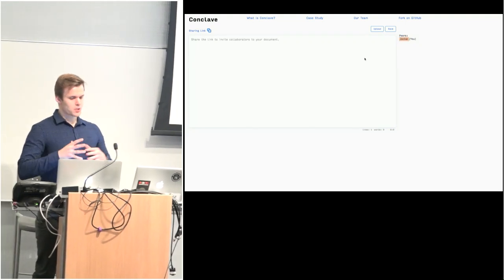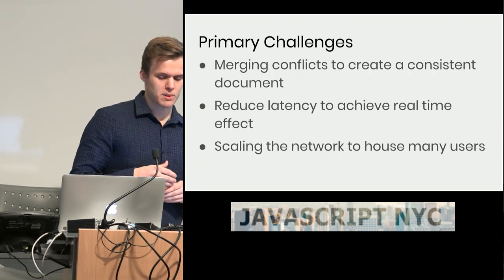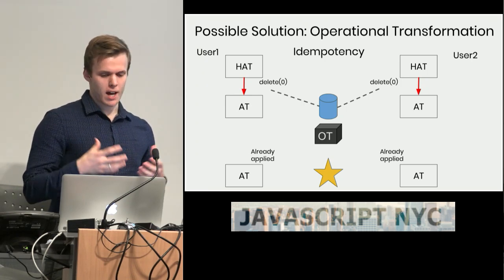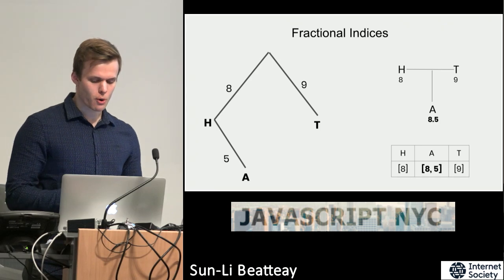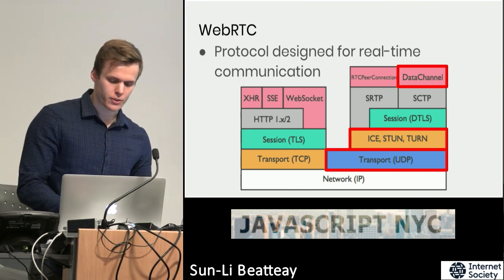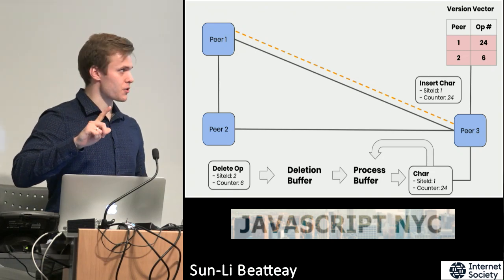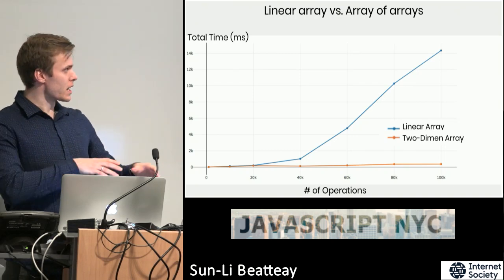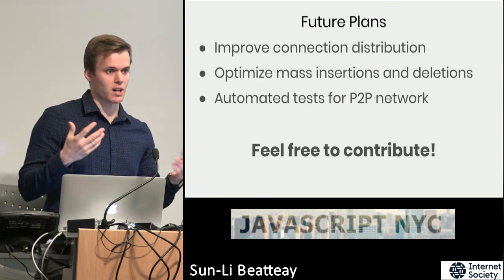Conclave - Sun-Li Beatteay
Originally published on Livestream.com on January 26, 2018 at 12:29 AM CST

Conclave – a decentralized, real-time, collaborative text editor for the browser. This talk will focus on the challenges that the Conclave team faced and their solutions. Sun-Li Beatteay